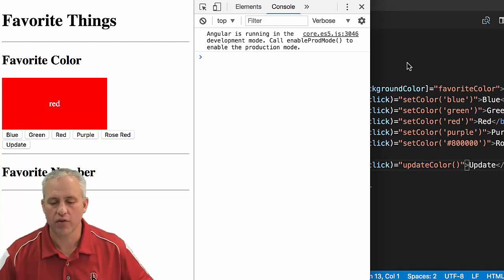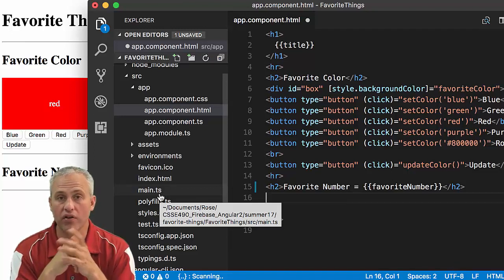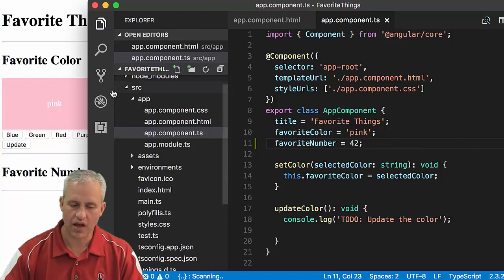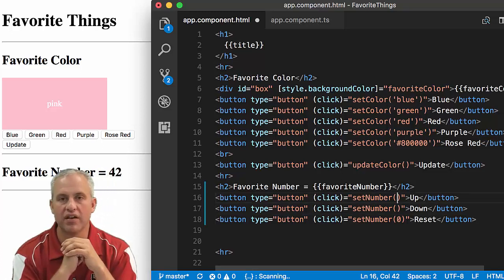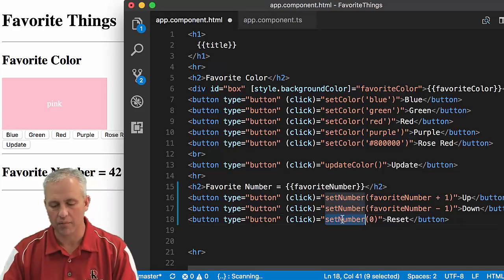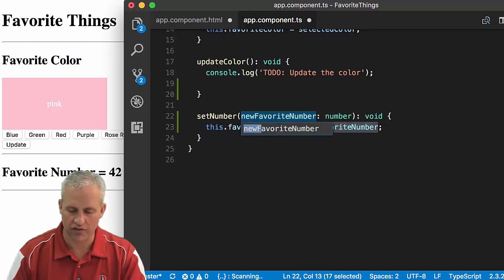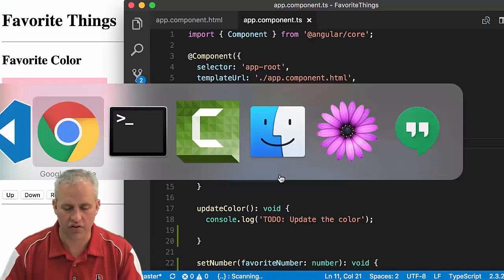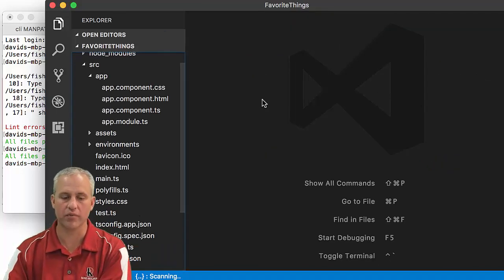Angular with Firebase course - Favorite Things - 03 Local Only Favorite Number